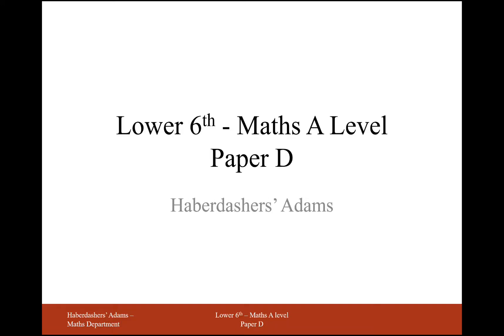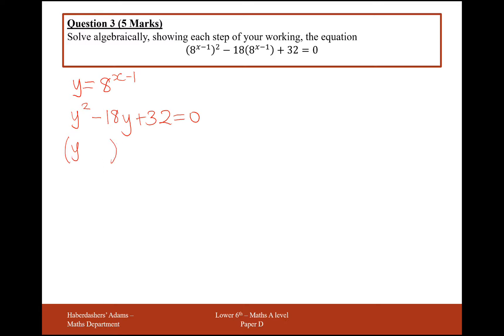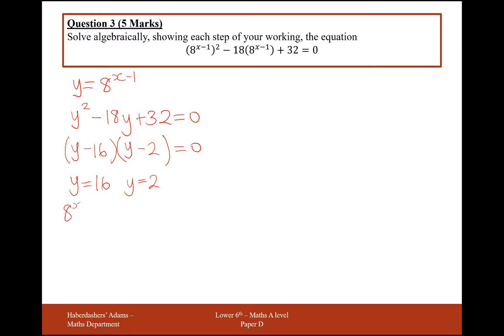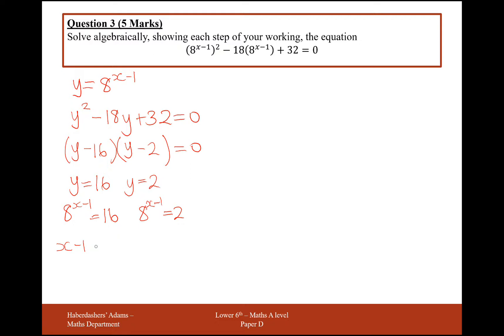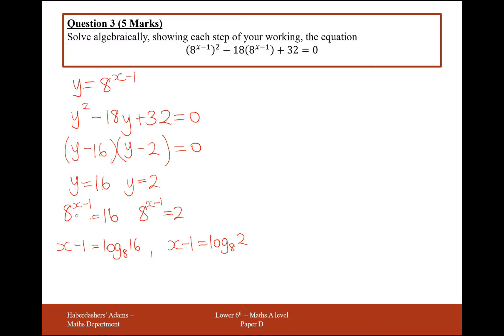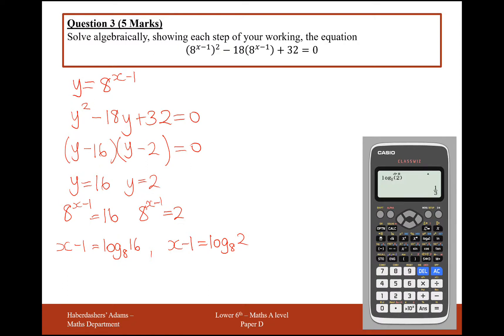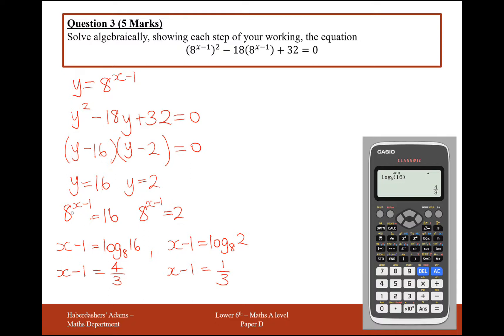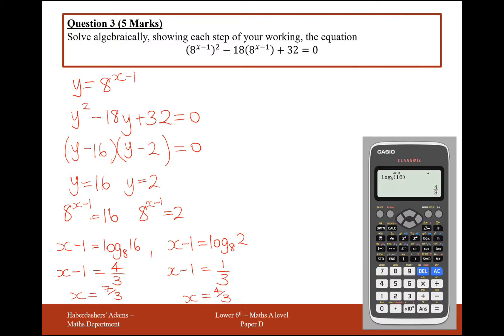AS Maths - Pure - Practice Paper D - Q3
Exponentials and Logarithms